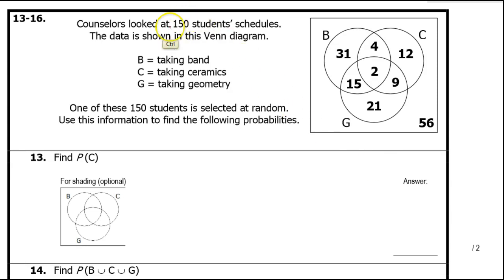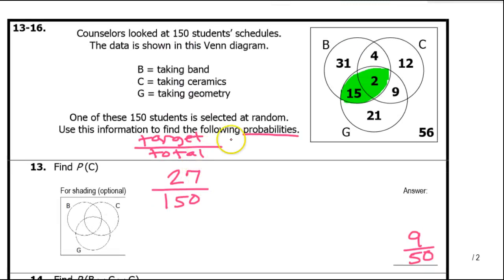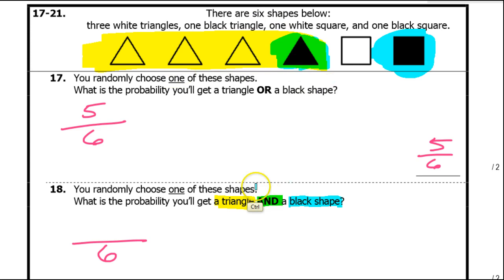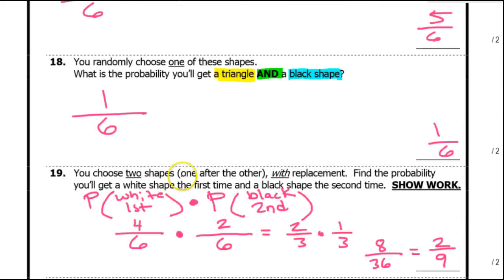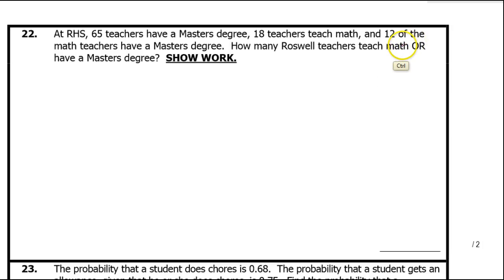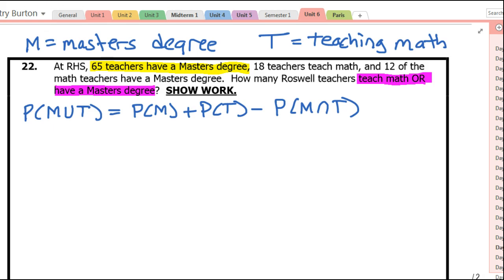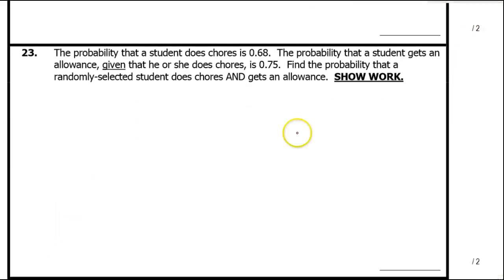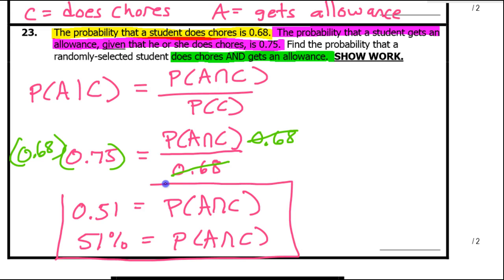Test A (13 to 23) Solving Probability Word Problems, Three Circle Venn Diagrams